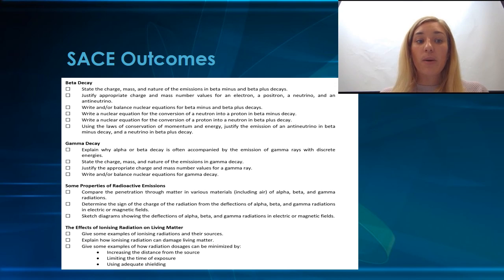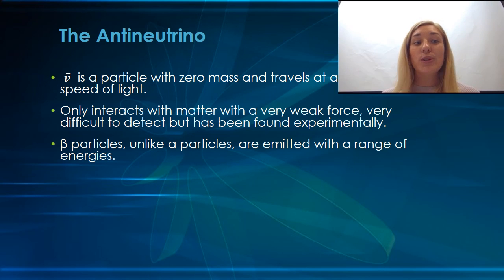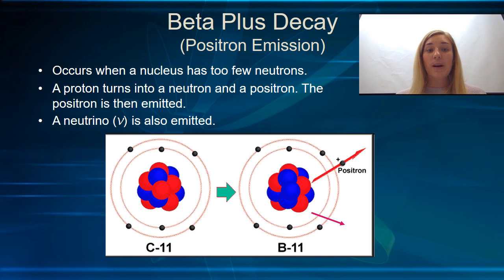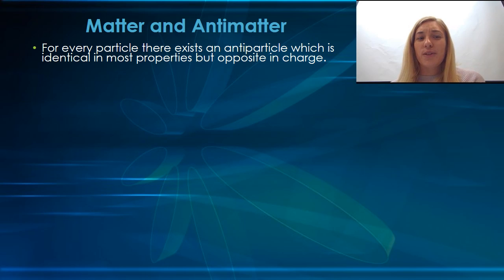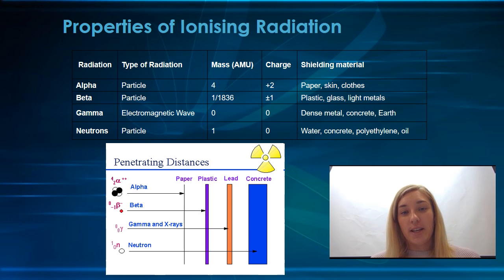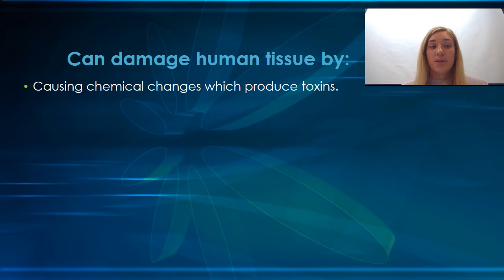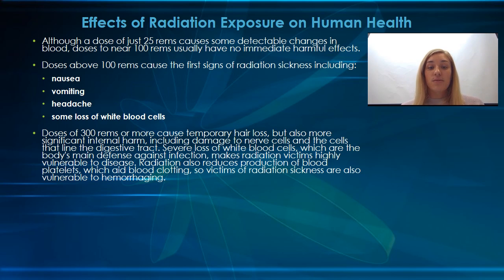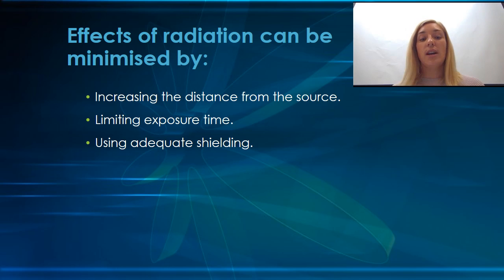Radiation Part 2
SACE Stage 2 Physics: Radiation Part 2 (Beta plus, beta minus decay and ionising radiation)